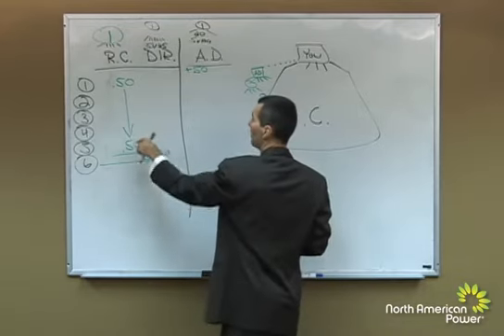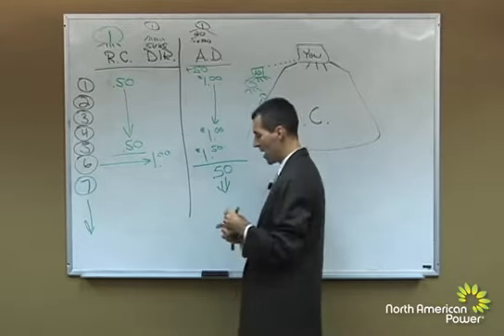Comp Plan 3 of 3 - Nice to Know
Wind power... abundant, renewable, domestic, liberating... an economic solution helping Americans build financial freedom through a business creating energy independence and domestic jobs.